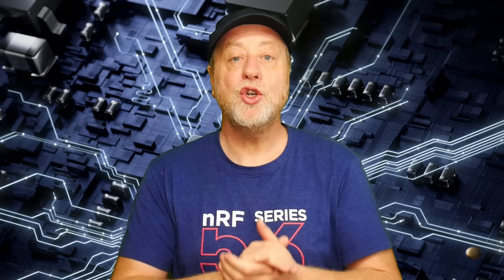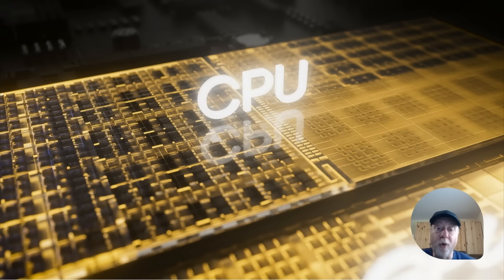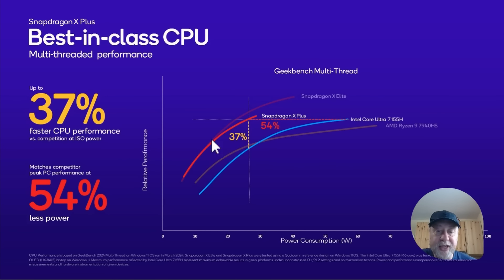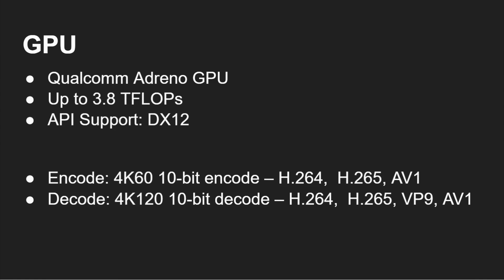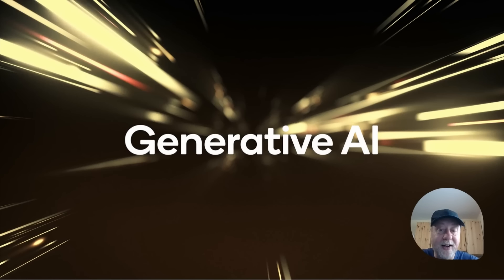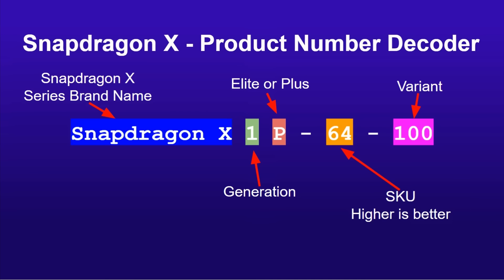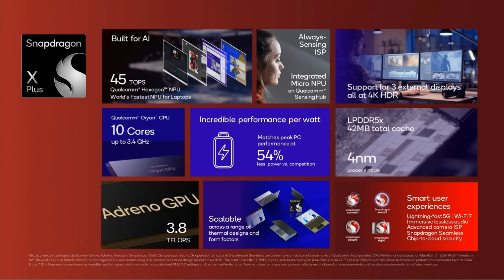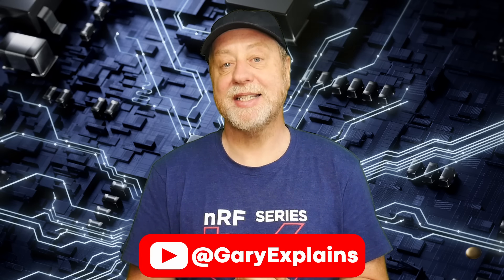New Arm-based Laptop Processor from Qualcomm - The Snapdragon X Plus - Faster than the Apple M3!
Qualcomm has announced a new member of its Snapdragon X series of laptop processors. The Snapdragon X Plus is a 10-core processor using Qualcomm's custom Arm-based Oryon CPU core design. According to Qualcomm it  has a higher multi-core Geekbench 6 score than the Apple M3.